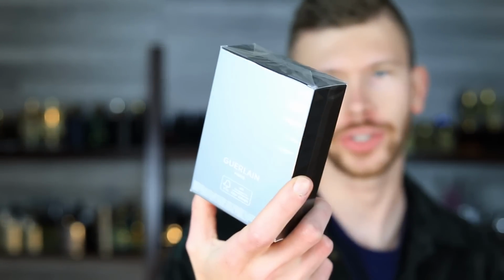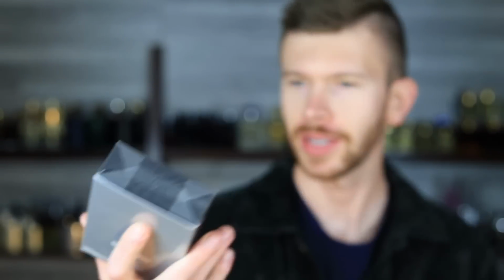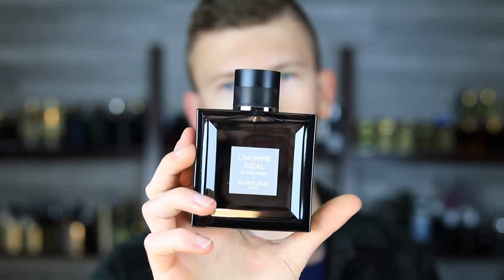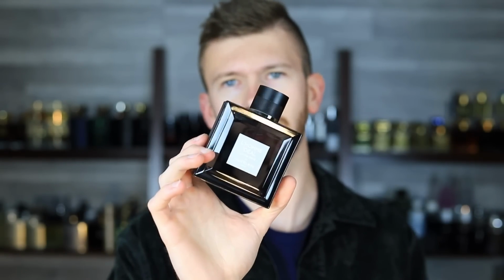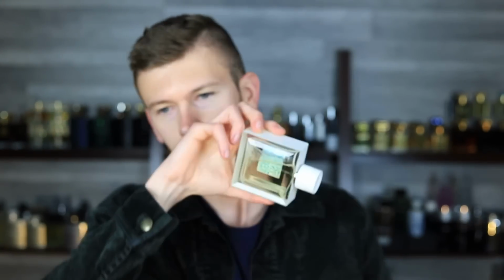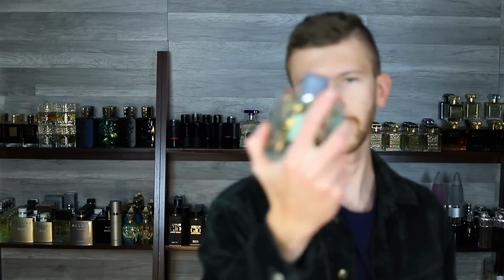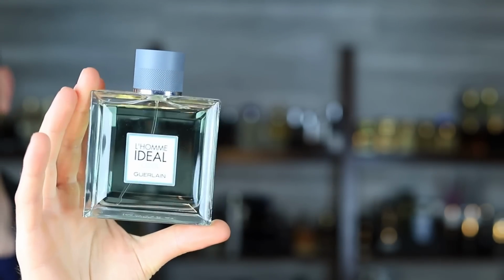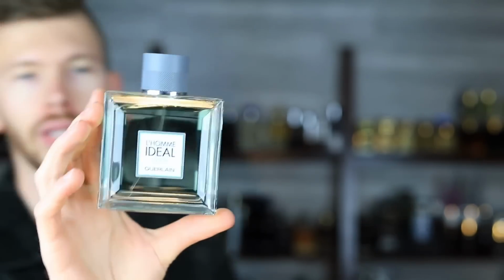NEW Guerlain L'Homme Ideal Platine Prive First Impressions — Killer New Release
BE THE FIRST TO BE NOTIFIED WHEN THIS DROPS AT DISCOUNTERS! (COMING SOON)

10 Of The Most ADDICTIVE Fragrances In My Collection

10 FRAGRANCES THAT ARE WORTH 10X THEIR DISCOUNTED PRICE